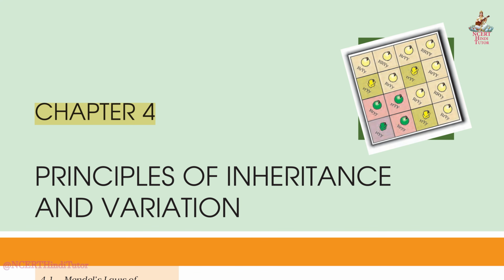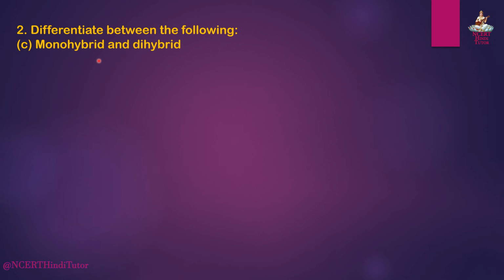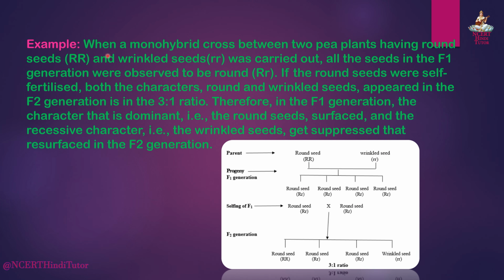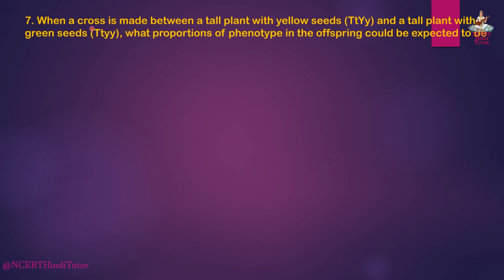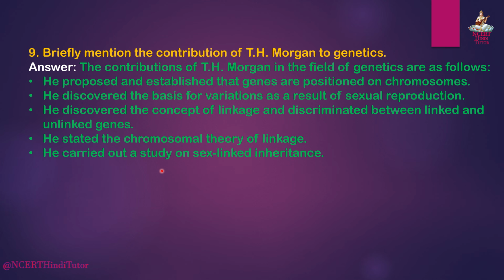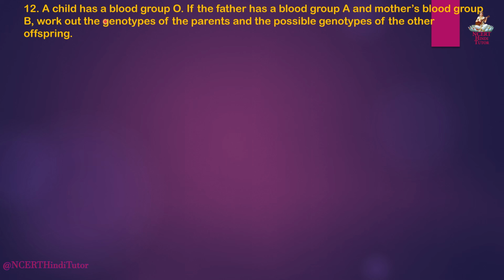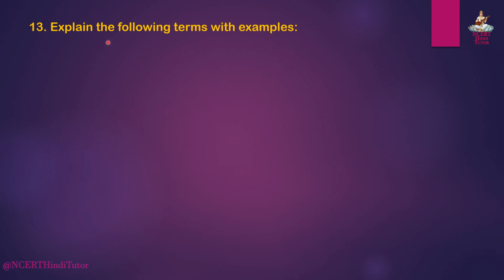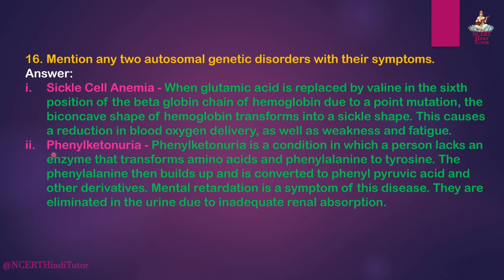4. Principles of Inheritance and Variation (Question Answer) | Class 12 Biology NCERT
In this education video, we will study all the NCERT question answer of Chapter 4 - "Principles of Inheritance and Variation" from Unit 7 - "Genetics and Evolution" taken from Class 12 Biology NCERT Textbook.

List of NCERT Exercises Questions answered in the video:
00:10 - Mention the advantages of selecting pea plant for experiment by Mendel
01:12 - Differentiate between the following – (a) Dominance and Recessive (b) Homozygous and Heterozygous (c) Monohybrid and Dihybrid.
02:58 - A diploid organism is heterozygous for 4 loci, how many types of gametes can be produced?
04:17 - Explain the Law of Dominance using a monohybrid cross.
05:36 - Define and design a test-cross.
06:10 - Using a Punnett Square, workout the distribution of phenotypic features in the first filial generation after a cross between a homozygous female and a heterozygous male for single locus.
06:58 - When a cross is made between tall plant with yellow seeds (TtYy) and tall plant with green seed (Ttyy), what proportions of phenotype in the offspring could be expected to be (a)tali and green. (b)dwarf and green.
08:04 - Two heterozygous parents are crossed. If the two loci are linked what would be the distribution of phenotypic features in F1 generation for a dihybrid cross?
08:50 - Briefly mention the contribution of T.H. Morgan in genetics.
09:46 - What is pedigree analysis? Suggest how such an analysis, can be useful.
11:06 - How is sex determined in human beings?
11:59 - A child has blood group O. If the father has blood group A and mother of blood group B, work out the genotypes of the parents and the possible genotypes of the other off springs.
14:01 - Explain the following terms with example (a) Co-dominance (b) Incomplete dominance
15:04 - What is point mutation? Give one example.
15:37 - Who had proposed the chromosomal theory of the inheritance?
15:54 - Mention any two autosomal genetic disorders with their symptoms.